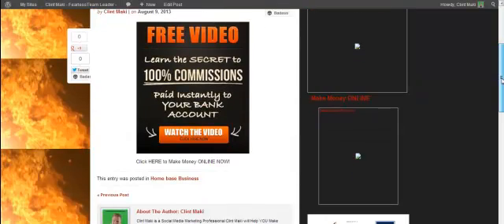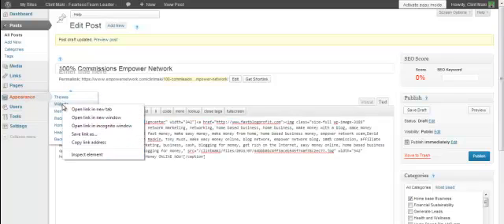How to create and install replace banner ads in Wordpress and Empower Network blog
How to create and install replace banner ads in Wordpress and Empower Network blog.  This works with the Widgets area of your blog.

Easy because it works completely inside your blog.

Host the pictures inside your blog.  In the Empower Network Blogs, it's beat to host the pictures inside a NON-Empower WP site (free ) and create the HTML code, copy, paste.

If you have questions, call me. I will help you.